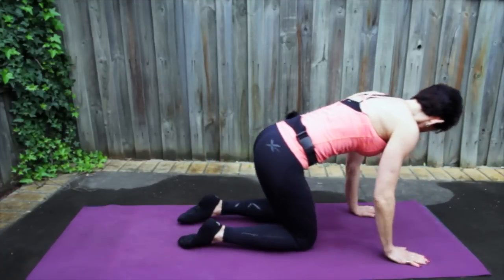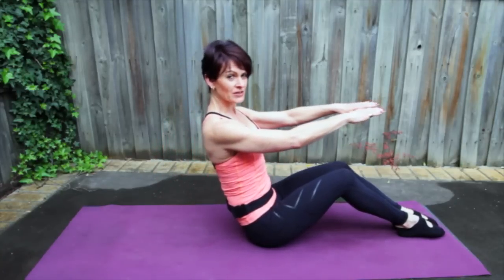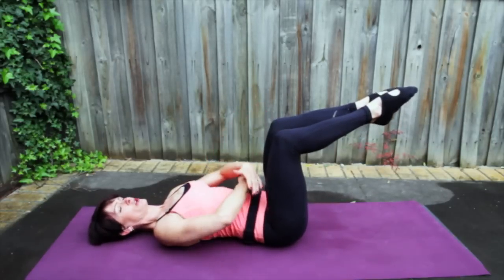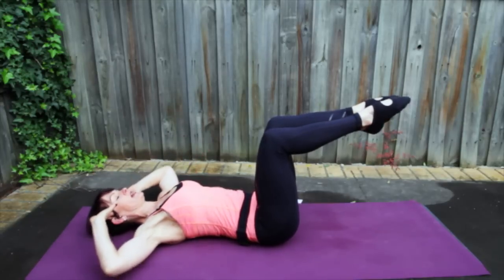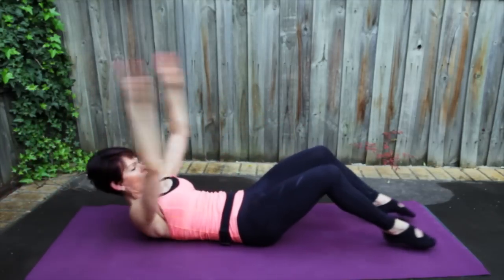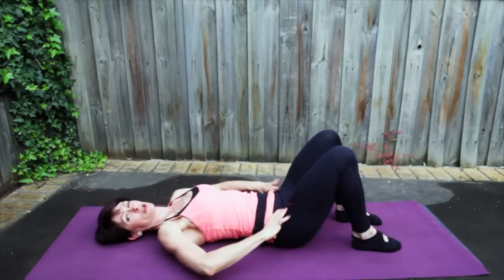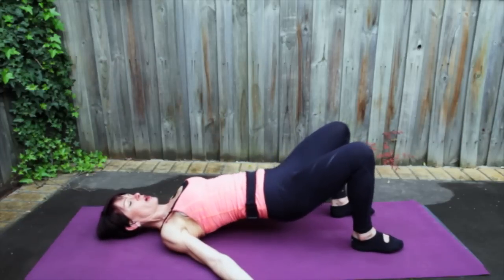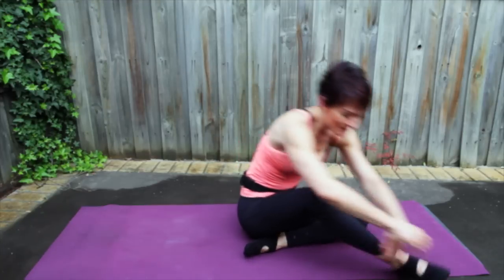Pilates Intermediate 20 Minute Workout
Hey Pilates Lovers!

This is a 20 minute intermediate workout, which focuses on core strength.

Love Ange xxx

Ange’s Pilates recommends that you consult with a physician before starting a new exercise program and follow their safety recommendations. Please listen to your body and stop if you experience any sharp or shooting pain. When participating in any exercise or exercise program, you agree that you do so at your own risk and assume all risk of injury to yourself. By using this site/channel, you understand and agree that Anges Pilates has no liability to you for any injury or loss you may suffer in connection with any content posted on this site/channel.